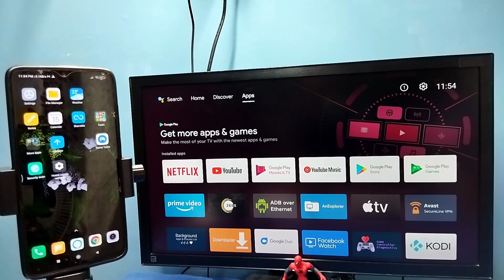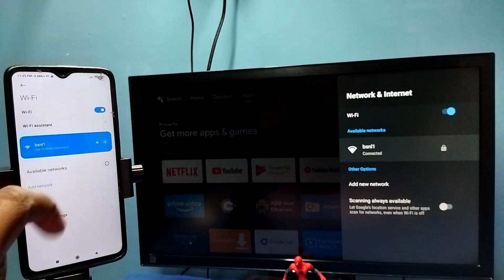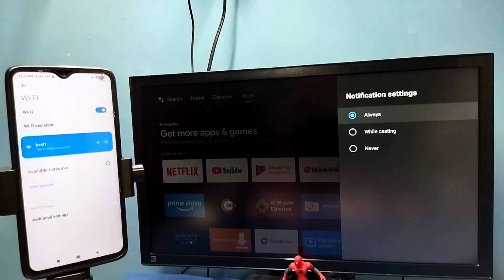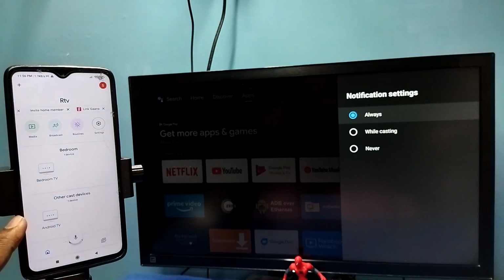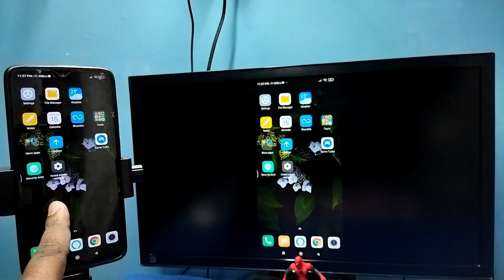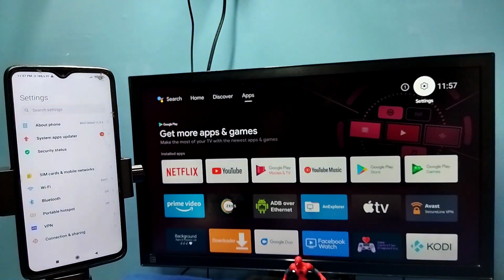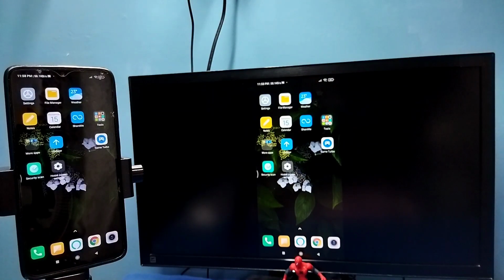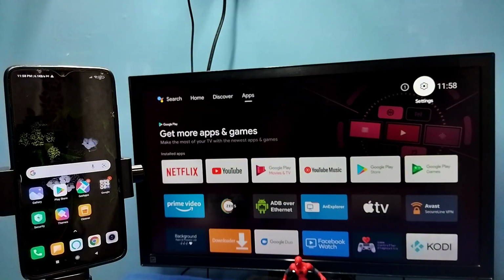2 Ways for Screen Mirroring in Micromax TV | Micromax Android TV | Screencast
2 Ways for Screen Mirroring in Micromax TV | Micromax Android TV | Screencast,
Screen Mirroring in Micromax TV,
how to Connect phone to Micromax TV,
how to Connect android phone to Micromax TV,
screencast Micromax tv with Android phone,
how to Connect iphone phone to Micromax TV,
screencast,
wireless display,
cast,
wifi display,
connect mobile to Micromax TV,
Micromax tv,
Micromax Android TV,
chromecast,